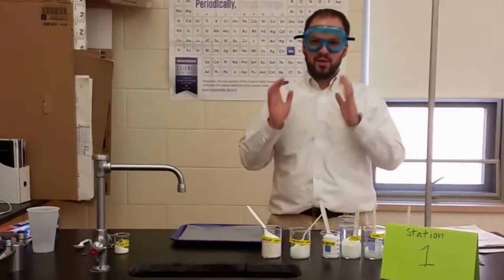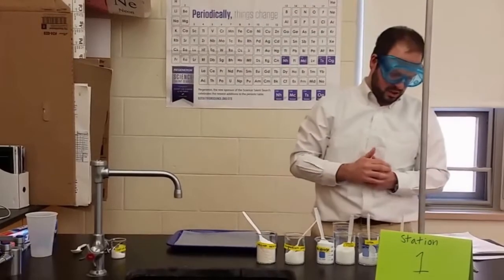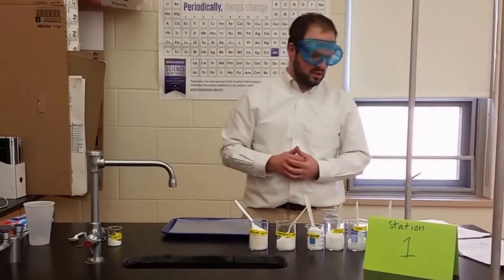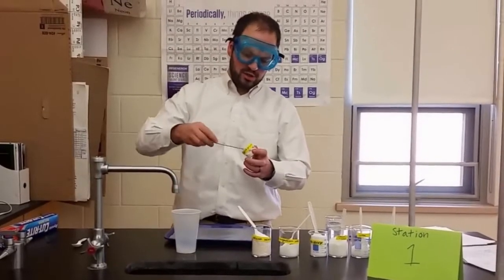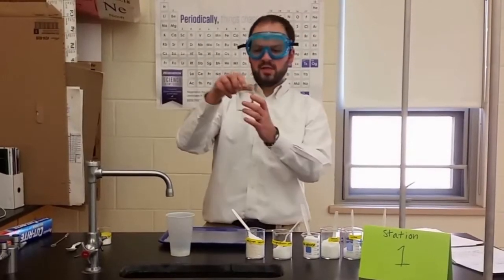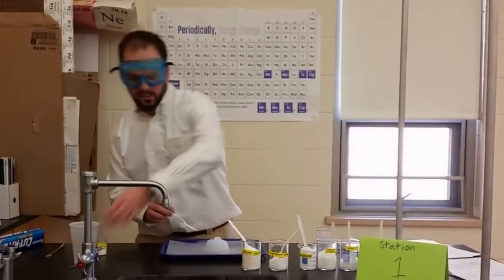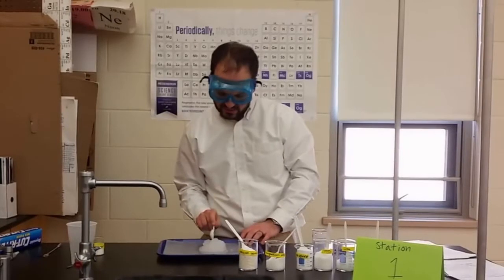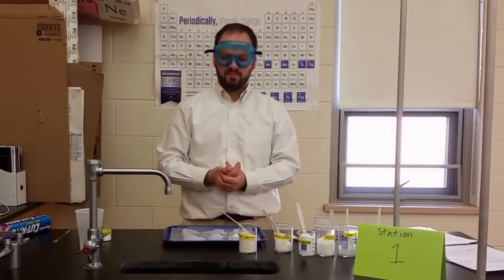Ionic and Molecular Properties Pre lab video - Mr. Koutros's Class